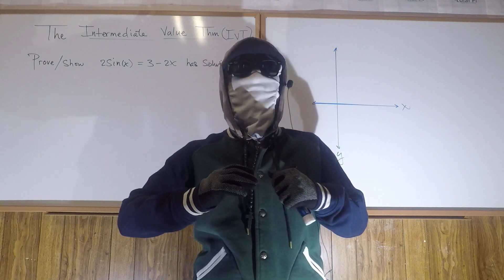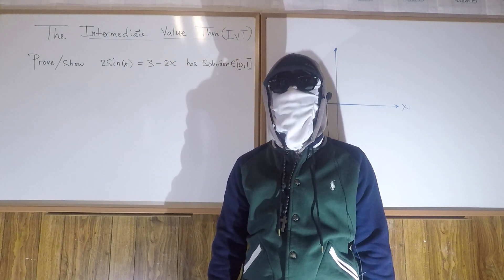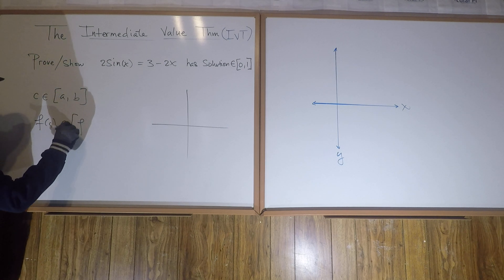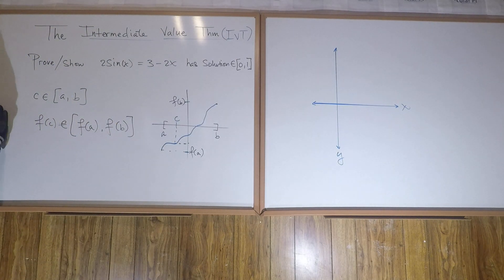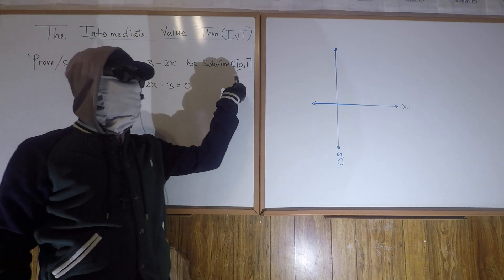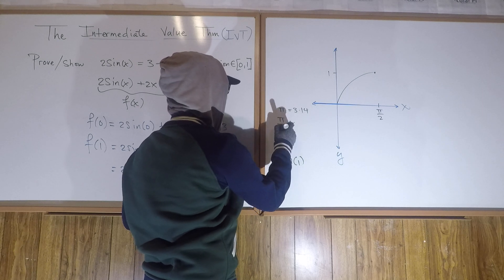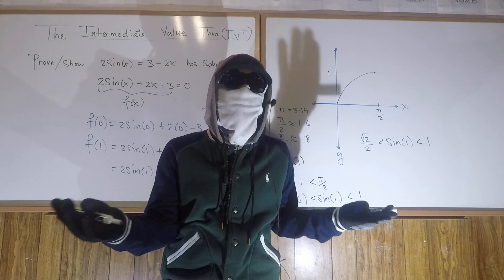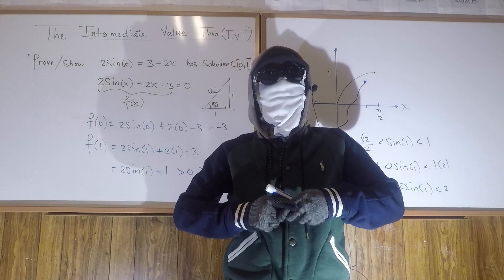A Fun Hard Example on the IVT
1) He is incredibly narcissistic and promotes himself shamelessly.
2) He misleads and confuses.
3) He pushes people away from Jesus Christ God, the Holy Trinity, the one and only messiah.  White Jesus does all three of the above and more -- matching the ways of Satan.

In this video, I provide you an example on the Intermediate Value Theorem!